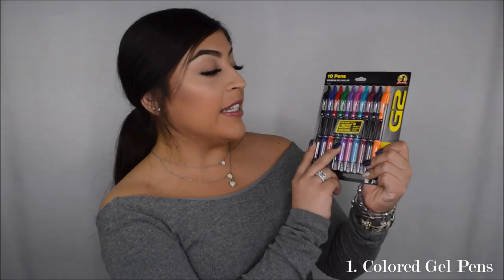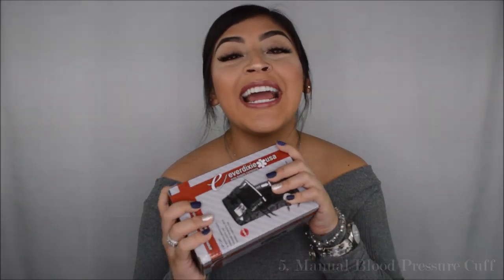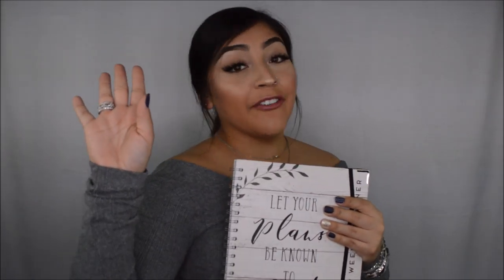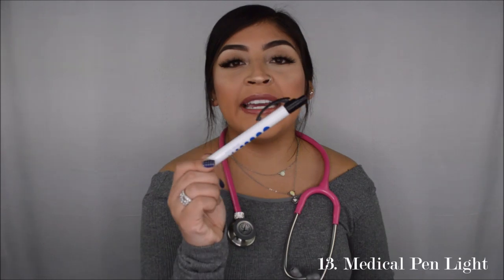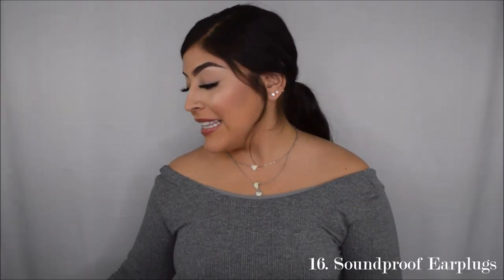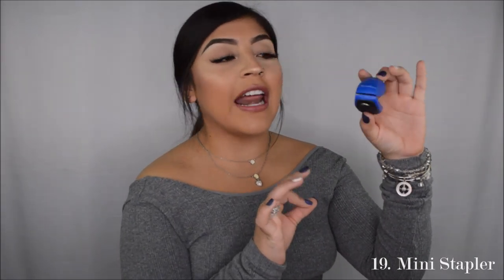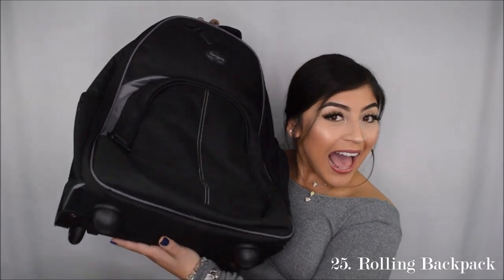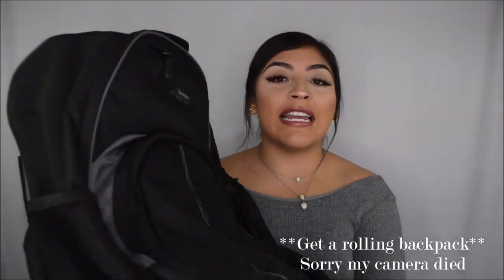2020 Nursing School Essentials | MUST WATCH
HEYYYY MY LOVES !
Since its back to school season, I thought it was only appropriate that I make a school essentials video :) I hope you loved this week's video because I sure did love filming it! Every supply I went over was what I used during my first block of nursing school and I couldn't imagine succeeding without any of these. I have attached the links, or named the store, in which I purchased each item from below:

AMAZON FAVORITES

N-CLEX Review Book:
Newer Version
Older Version

Test Success Book:
Newer Version
Older Version

Memory Notebook for Nursing (Newest 5th edition link)

Rolling Backpack

Portable Back Massage

Blood Pressure Cuff

Stethoscope case

Stethoscope Bling

G2 Gel Pens

PaperMate Flair Pens

Sticky Notes

Mini Notebook

Pocket Drug Guide for Nurses:
2020 version
2019 version

Folding Clipboard

Lenovo Laptop- X1 Carbon Think pad

Annual Planner: Burlington Coat Factory OR I found this cute one on amazon that I recently purchased

Elephant Badge Holder

Medical Scissors OR if you don't want/need the clipboard these scissors work wonderful

Waterproof Watch

Ear Plugs

Laptop Stand:

Phone Stand: and wrist cushion:

Pen light: Apparel Pro

Insulated Water bottle: Pink bottle from Amazon- I couldn't find the direct link BUT the one that I have linked is also amazing & the black water bottle iI got from Costco